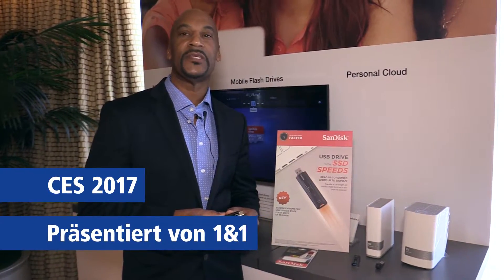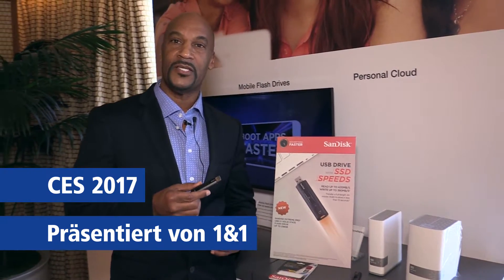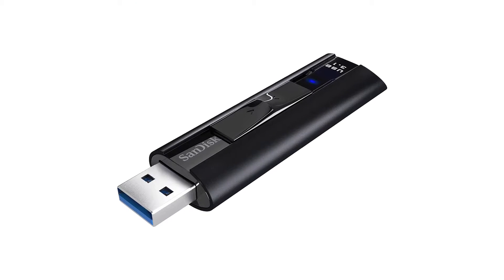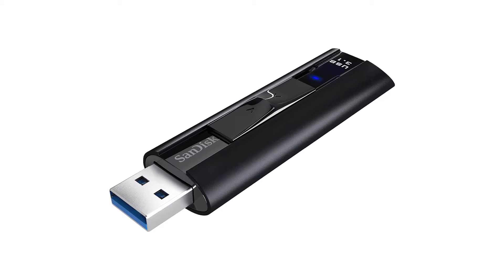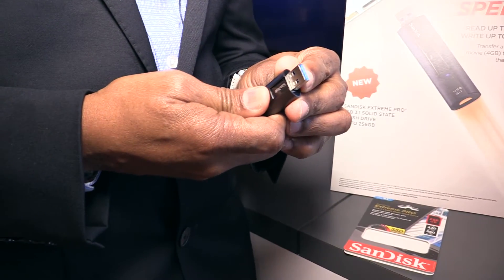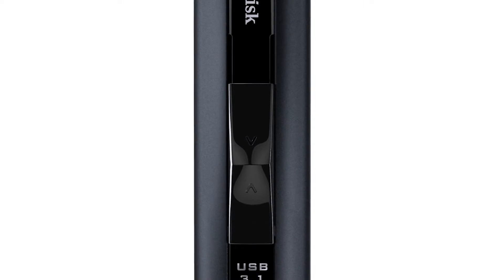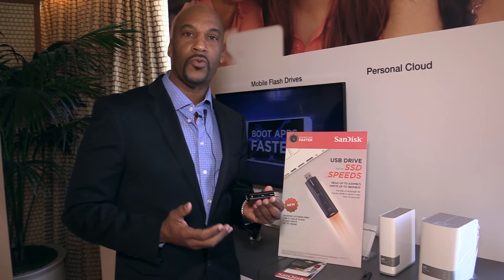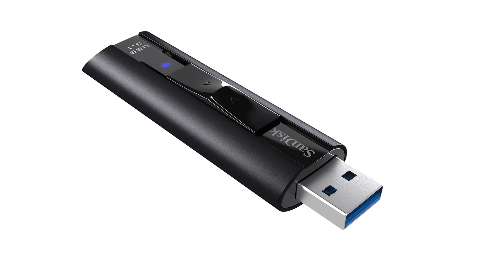SanDisk Extreme Pro USB 3.1 Solid State Flash Drive: Flash Drive With SSD Speed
The SanDisk Extreme Pro USB 3.1 Solid State Flash Drive is almost as fast as a SSD. It offers a read speed up to 420 MB/s and a write speed up to 380 MB/s. It will be available in capacities of 128 and 256 GB. More (German) information under

Danke an 1&1.